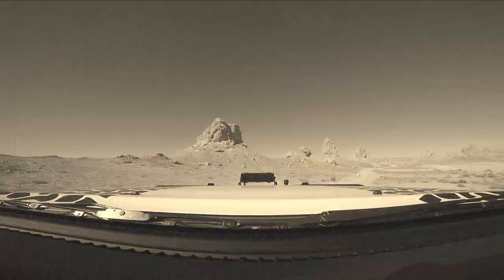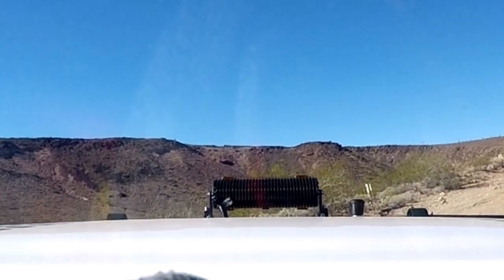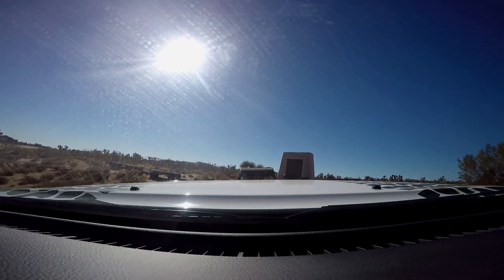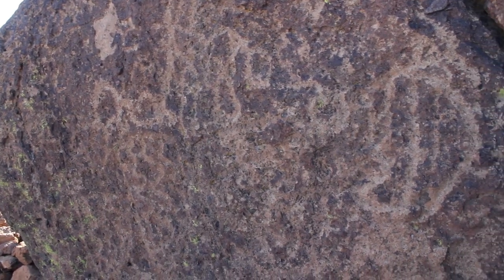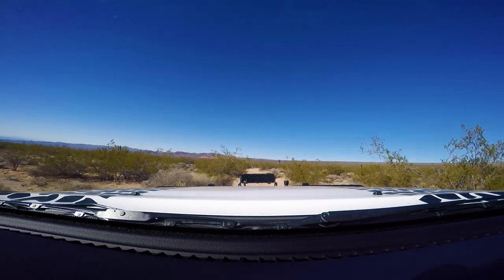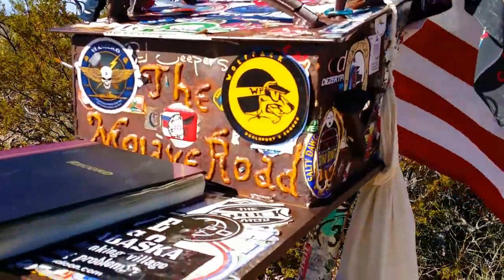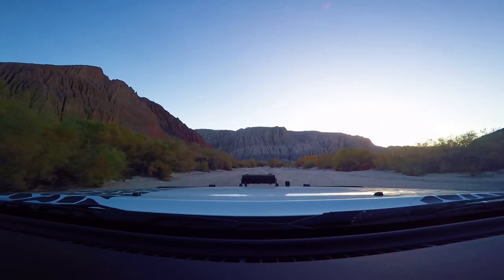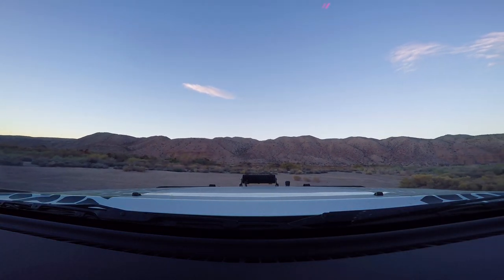The Mojave Road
M&M are hiting the Mojave Trail in the Tacoma TRD Expedition for 3 days east to west. You are going to want to grab some popcorn and get comfy to watch til the end you won't believe your eyes!